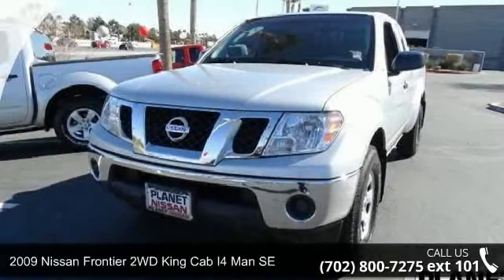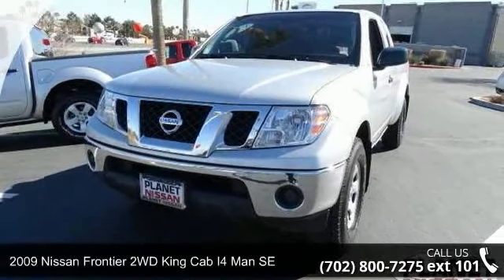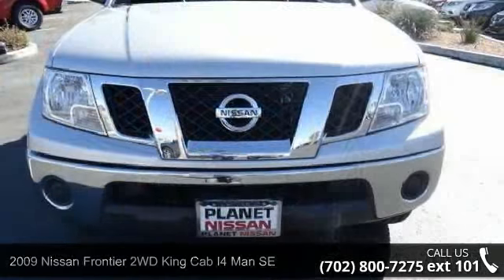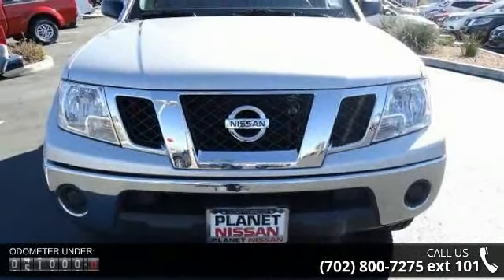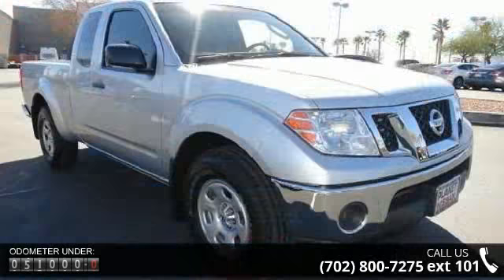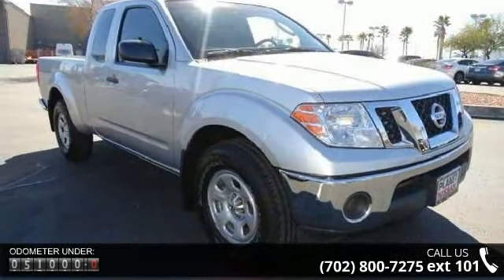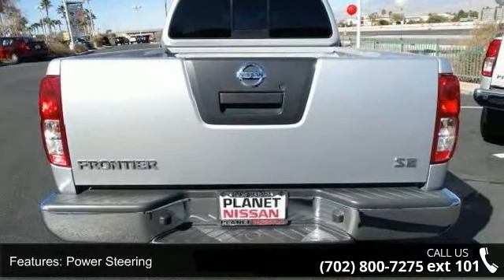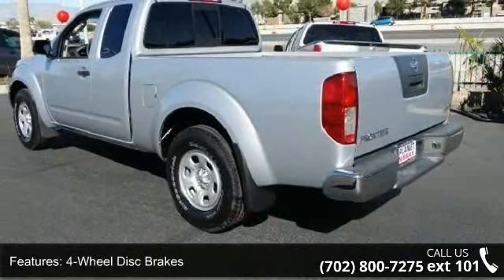2009 Nissan Frontier 2WD King Cab I4 Man SE - Planet Niss...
2009 Nissan Frontier 2WD King Cab I4 Man SE Condition: Used Mileage: 51479 Transmission: 5-Speed Manual Exterior Color: Silver Doors: 2 Stock: P4444A Cylinders: 4